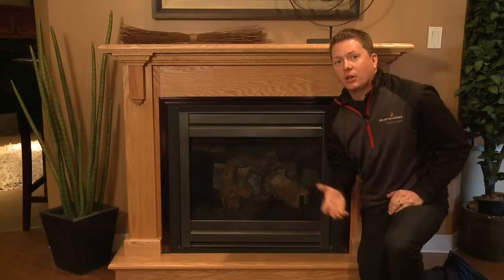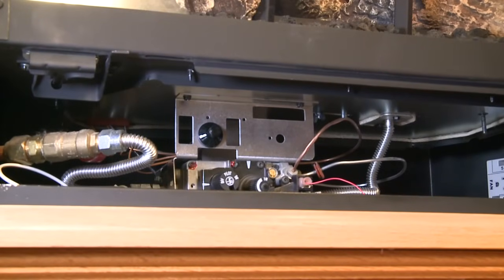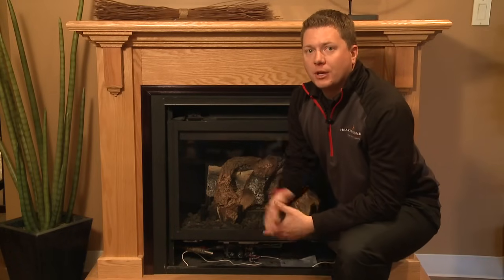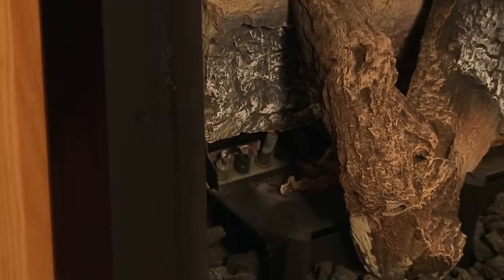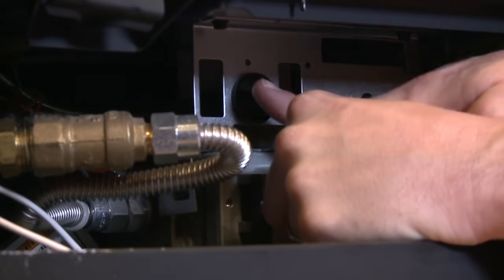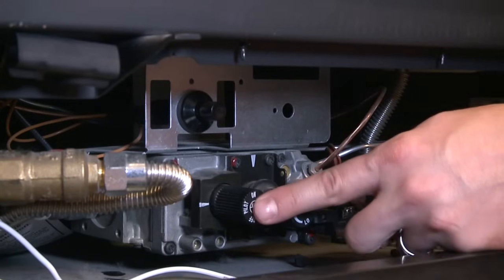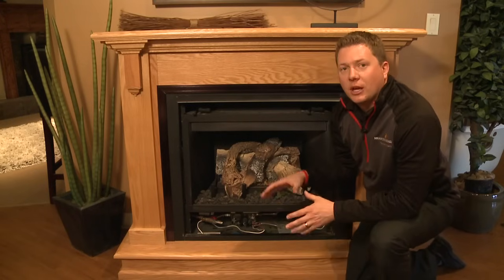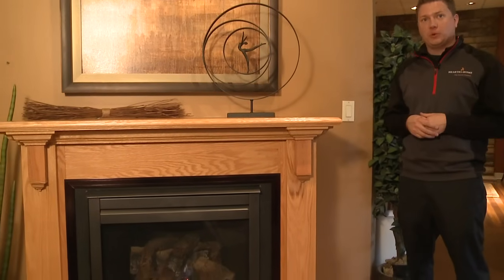Relighting Your Heat & Glo® Standing Pilot Fireplace Video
Learn the simple steps of how to relight a Heat & Glo® standing pilot fireplace.